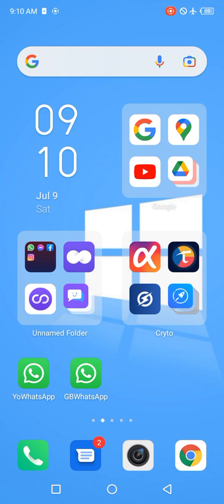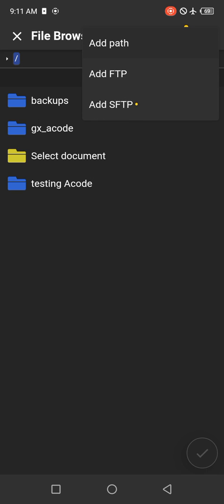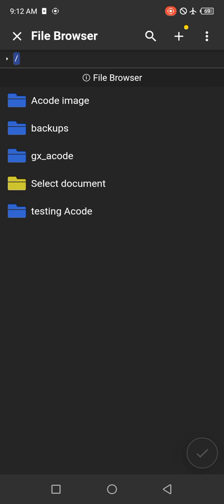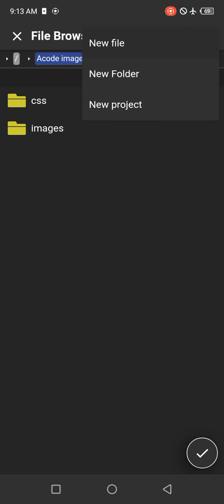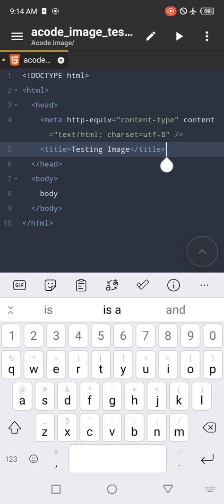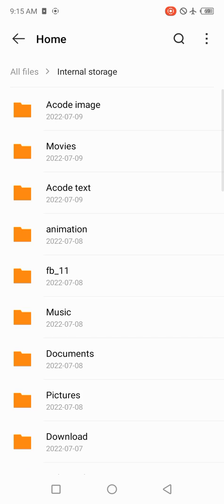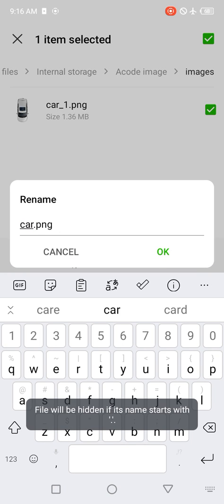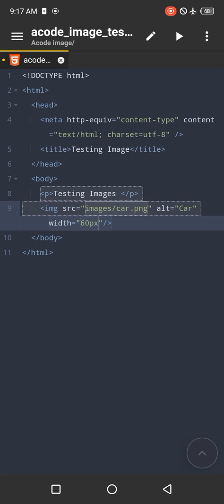How to Add images to html files using mobile editor. Acode Editor. Creating HTML file using Acode.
How to Add images to html files using mobile editor. Acode Editor.

Watch our awesome video on how to build car Raising Multi-player game using CSS animation and HTML.